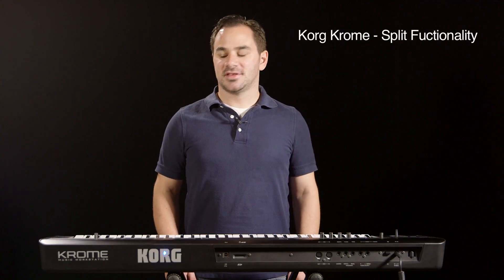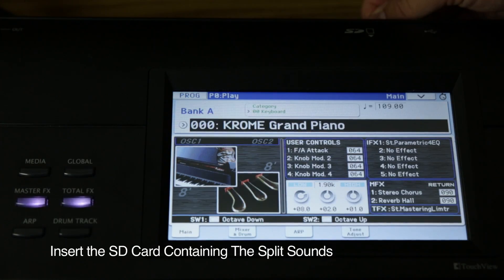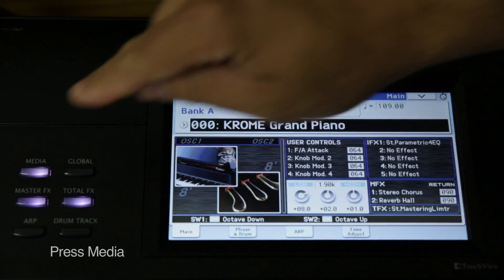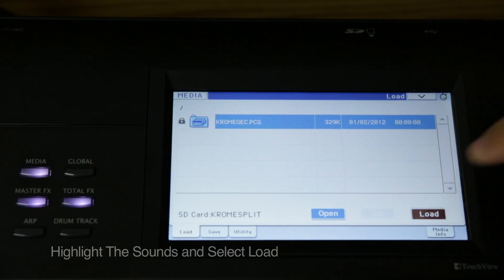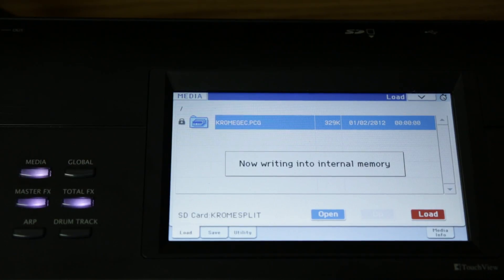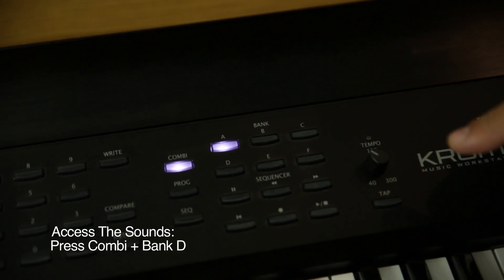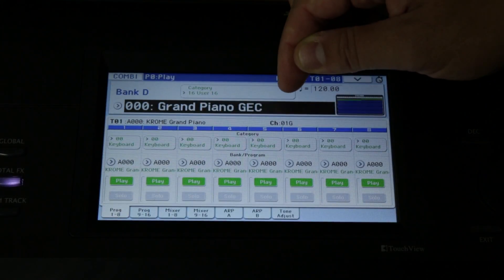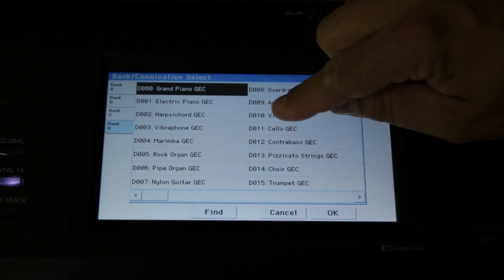Korg Krome – Split Functionality for the GEC5 System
Install custom split sounds into your Korg Krome music workstations to double the number of students you can interact with in your Music Technology Lab. These programs splits the keyboard into two Zones, each with its own Middle C. When used in conjunction with the Split Mode of the GEC5 software, the student on each side of the piano will be able to play independent of each other, and you’ll be able to eavesdrop or establish 2-way communication with each individual student.